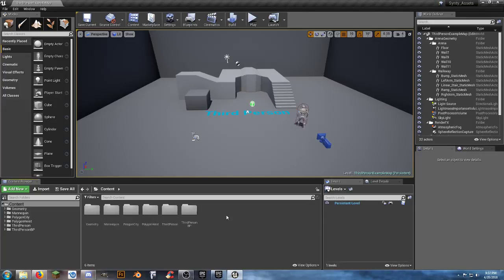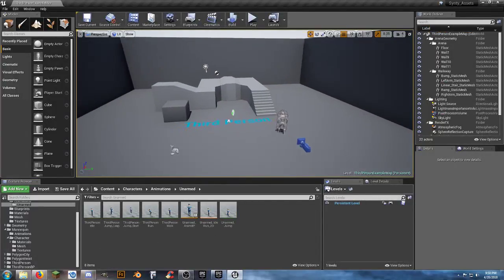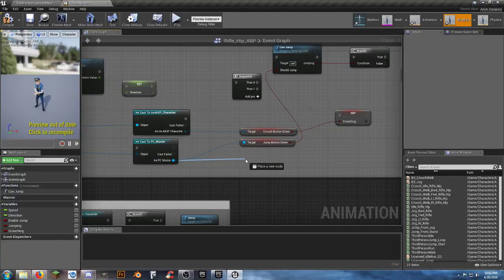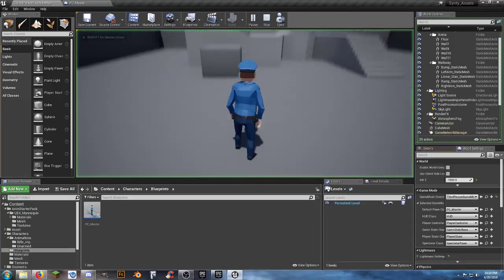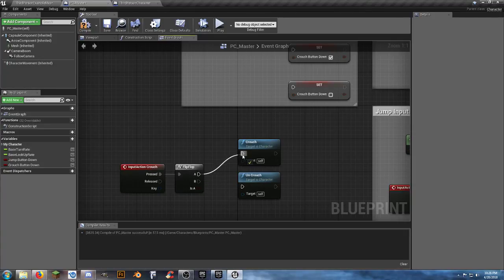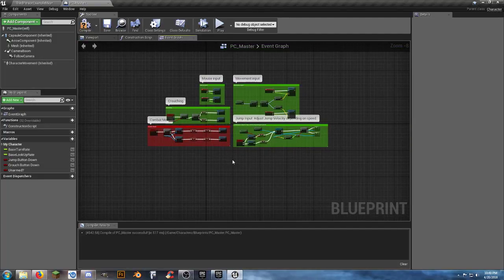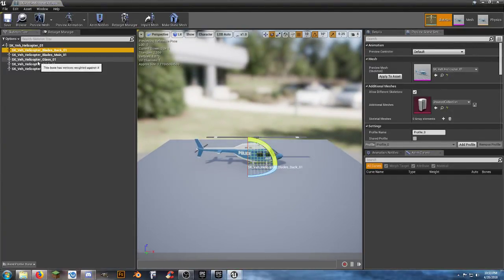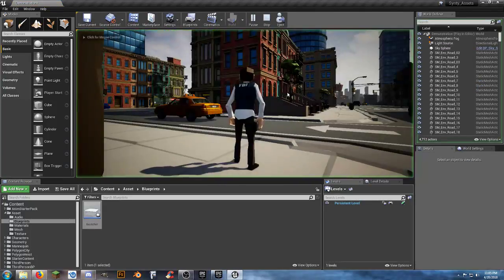Working With: Synty Studios - Polygon Asset Packs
Setting up a few things with the Polygon Assets from Synty Studios